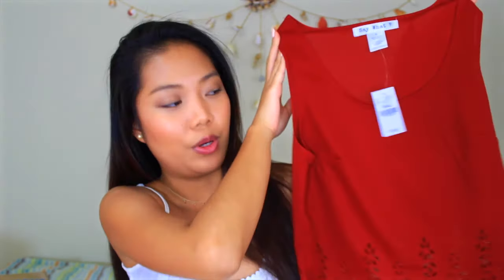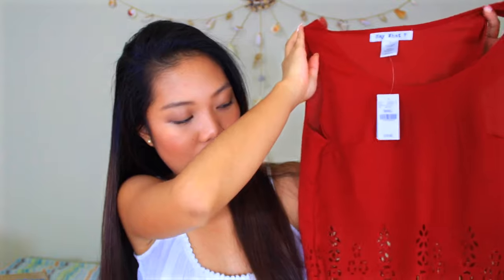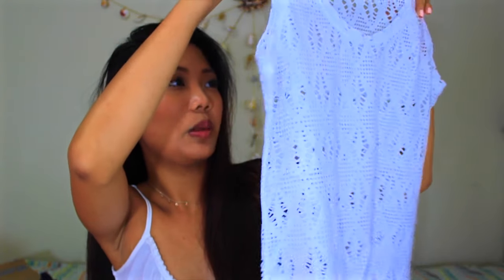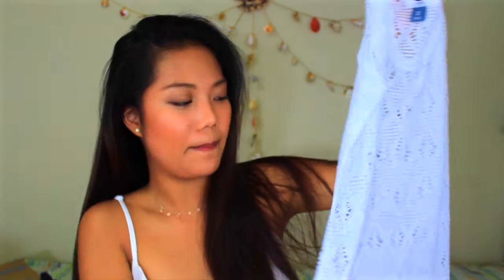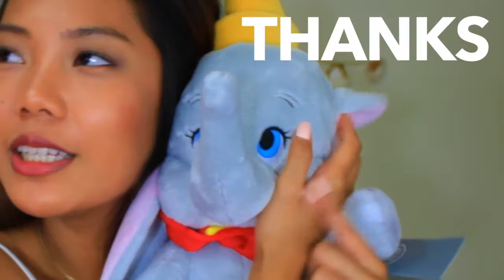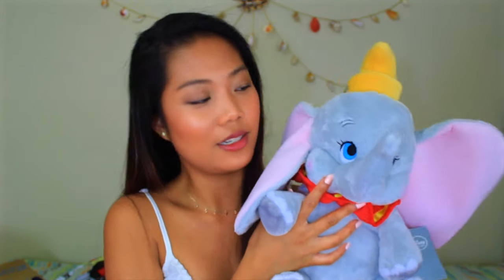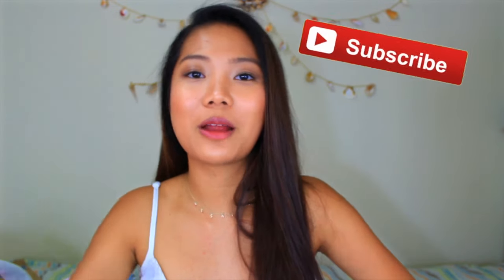What I Got For My 19th Birthday Haul || Farina Aguinaldo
Ya girl just turned 19! :)

Borja Macarons